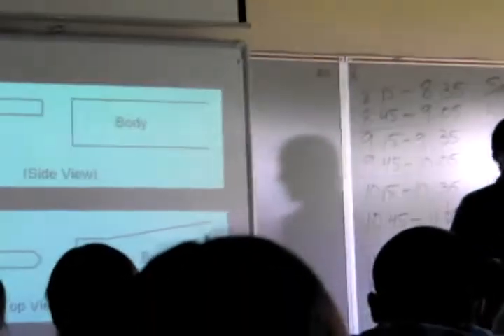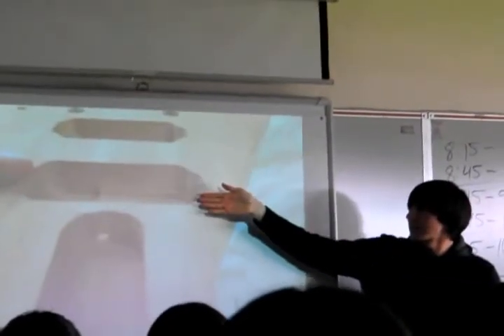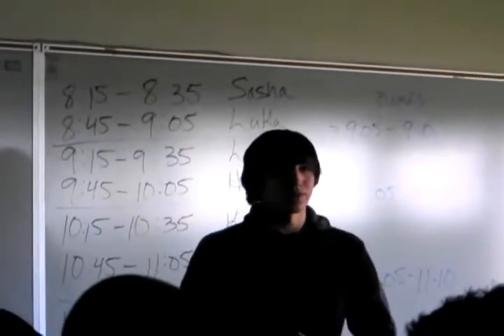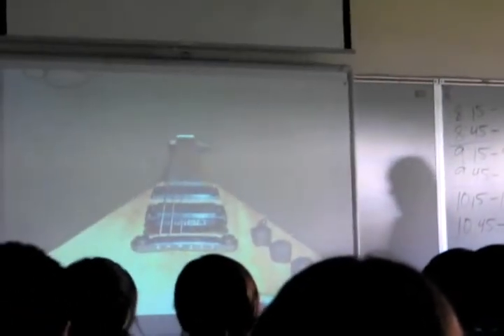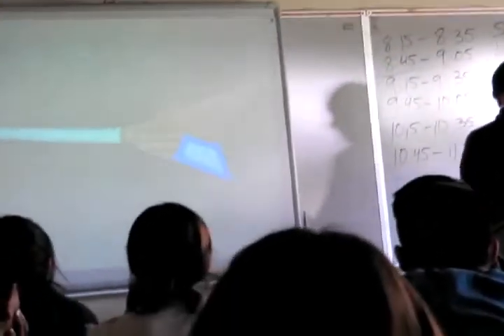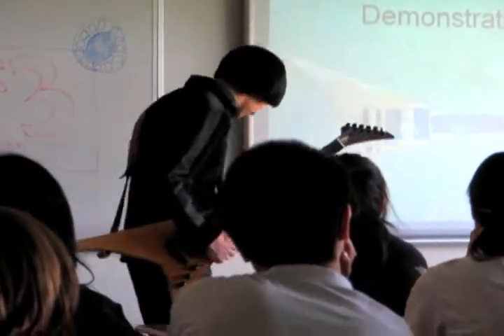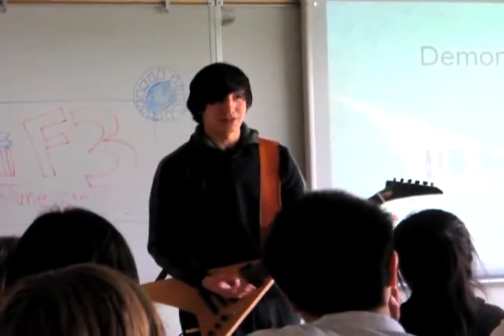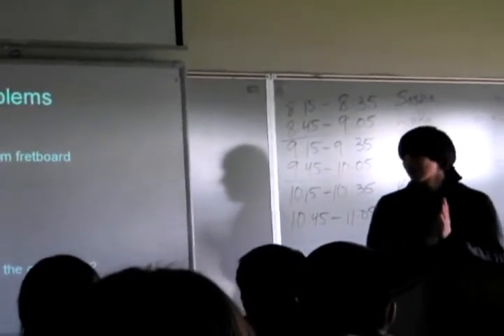greg fiddle presentation part 2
greg presentin, second half